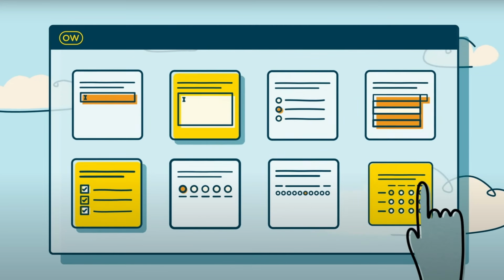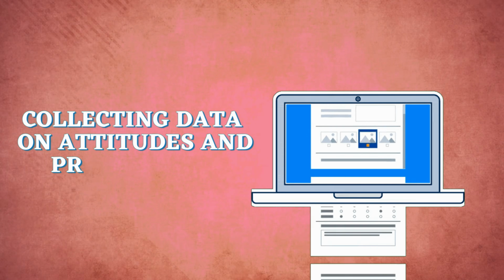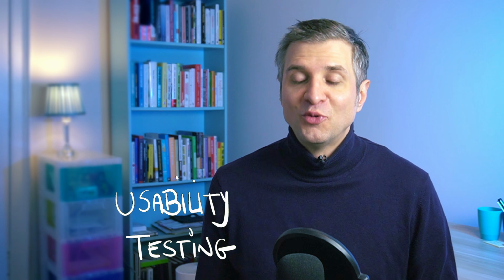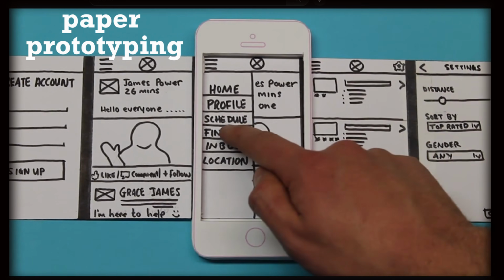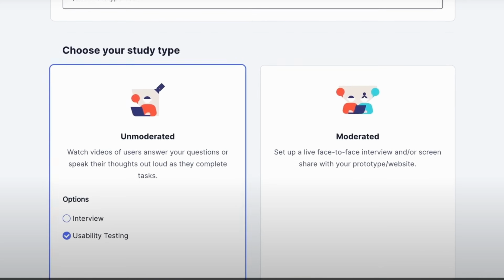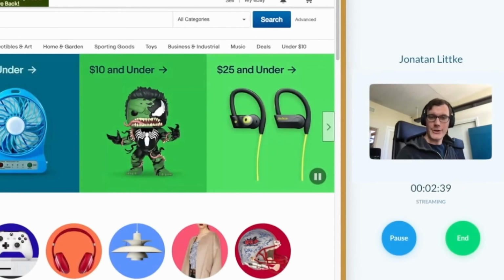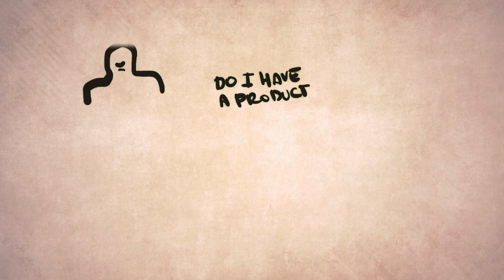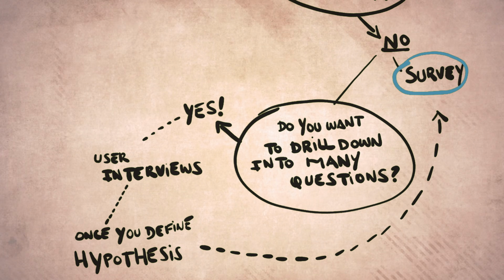UX Research Methods: The Basics You Need to Get Started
Let’s explore the most common UX research methods used (and a couple of other methods that are good to know). We'll dive into the pros and cons of each method and at the end discuss how to choose the right one for your project.

0:00 Intro
1:15 The most popular approach
2:12 Quant research
3:39 Usability testing
4:36 Unmoderated or moderated
6:39 Other worthwhile methods
8:19 How to choose the right method

🔵ATTRIBUTION 🔵
Clips from the following videos: